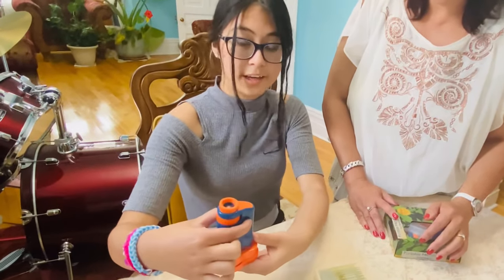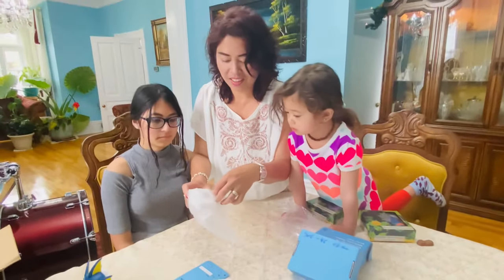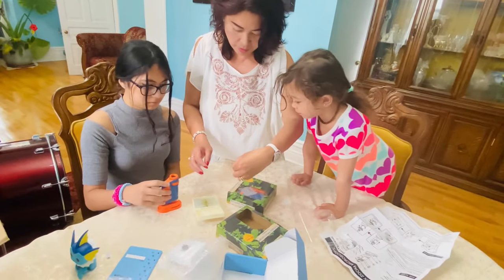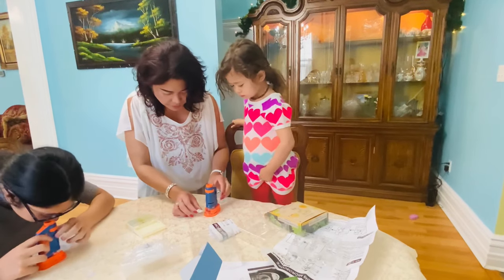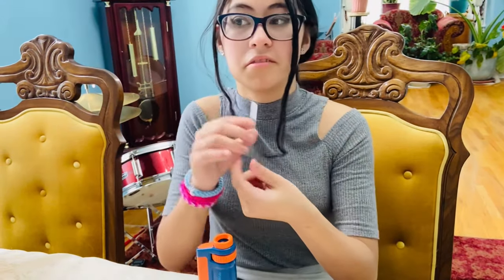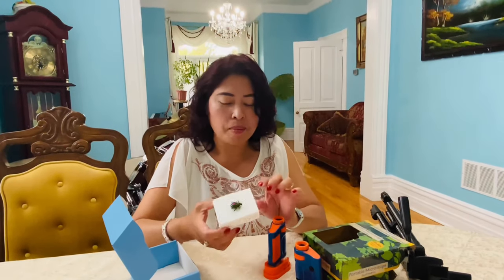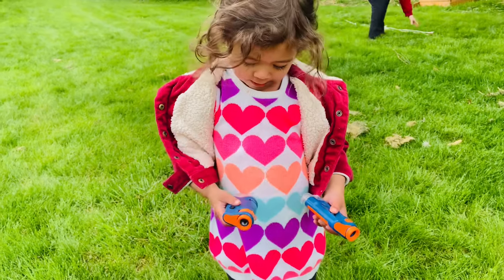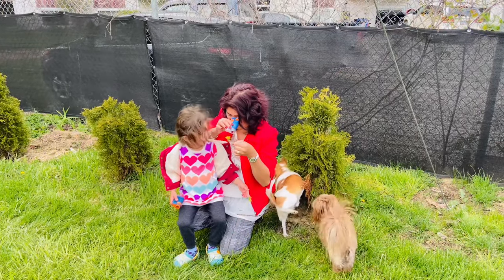TheSTEMKids Science Gadgets | Young Explorers Portable Microscope V2 | SPONSORED Product and REVIEW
TheStemKids Science Gadgets | Young Explorers Portable Microscope V2 ~ SPONSORED PRODUCT ~ UNBOXING and REVIEW | Microscope Slides with Real Beetle. Buhay sa Canada.

The kids makes learning enjoyable and fun
P.S. It makes the perfect gift!